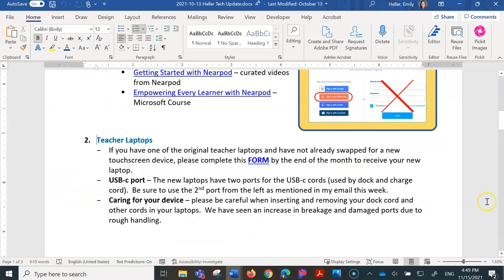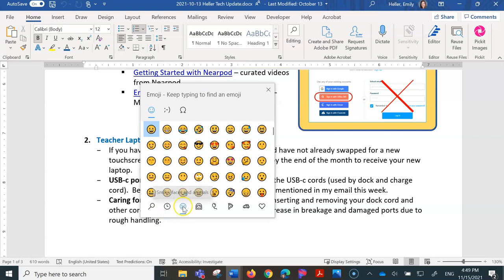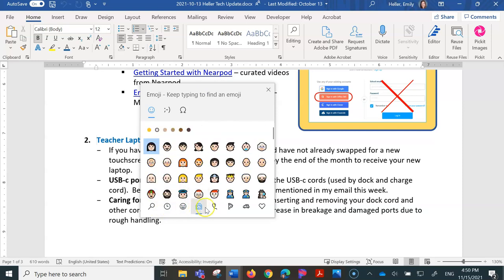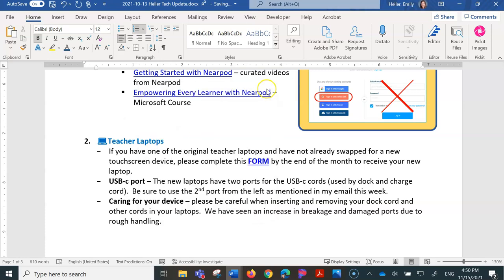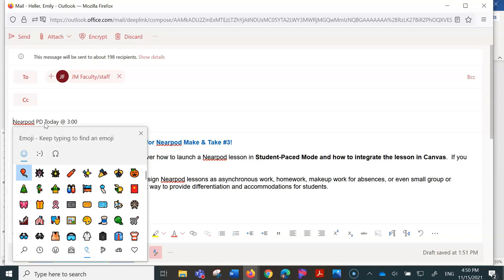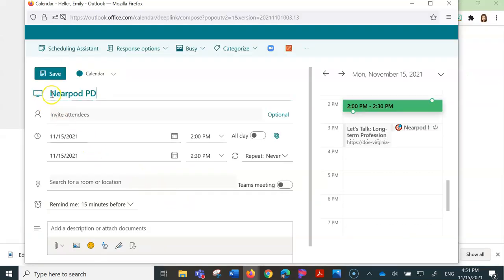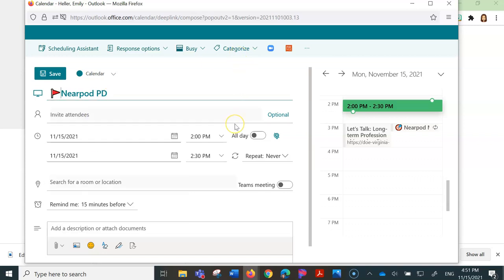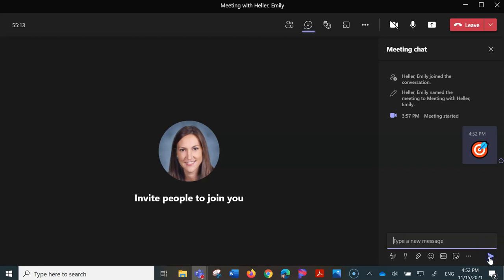EdTech Shorts Emojis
See how quickly by using keyboard shortcuts how you can add emojis to your products and learning activities!